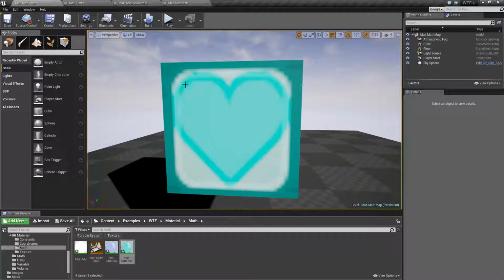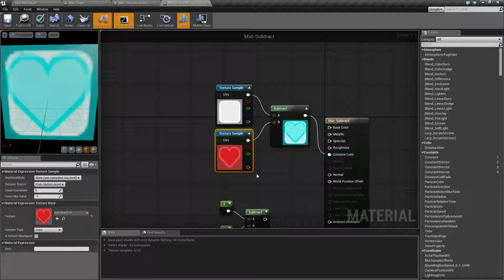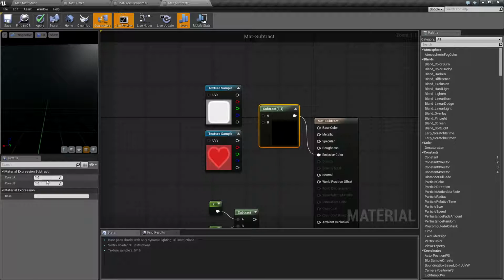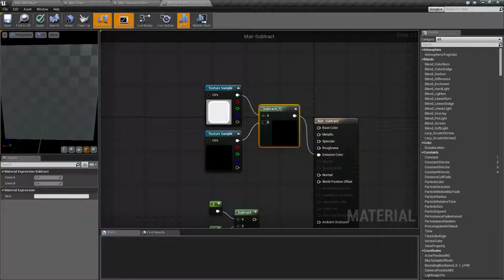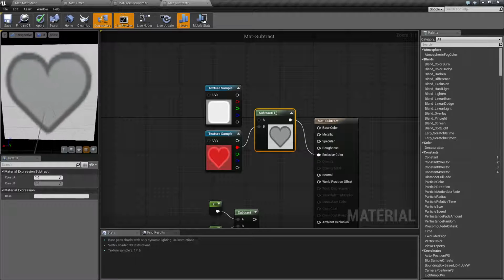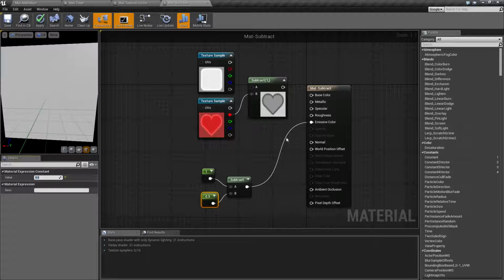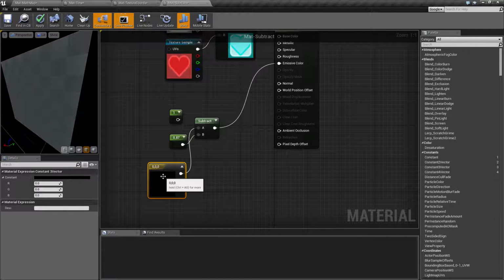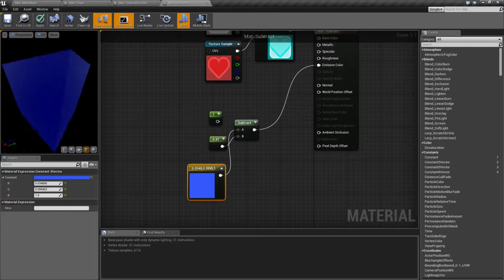WTF Is? Material - Subtract in Unreal Engine 4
What is the Material Subtract Node in Unreal Engine 4